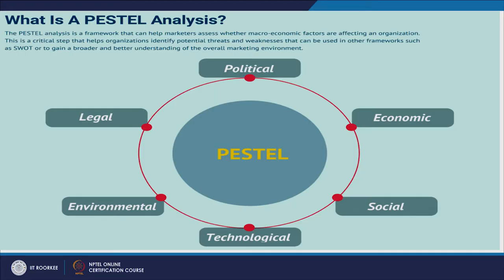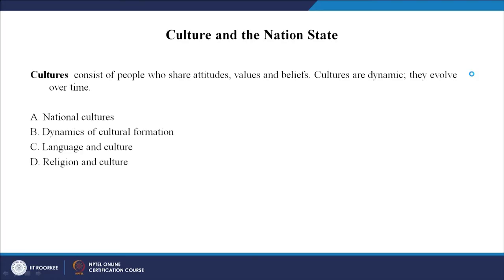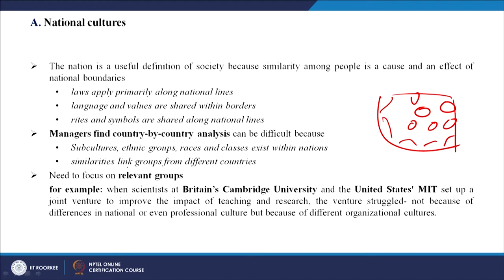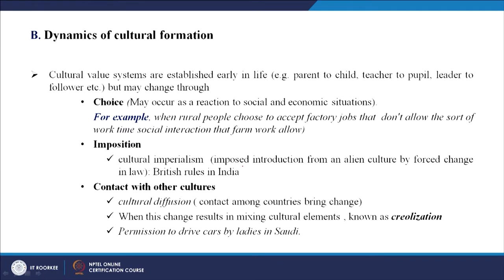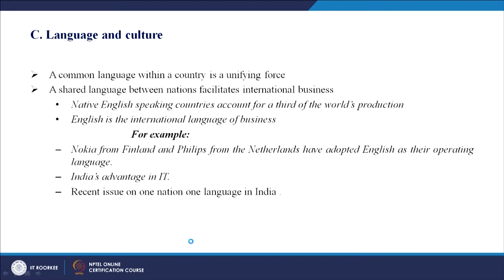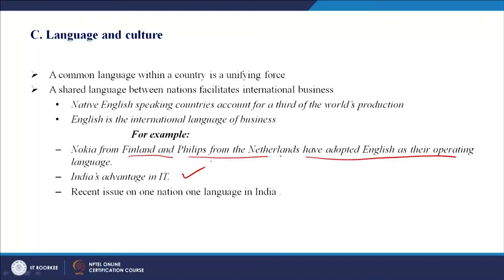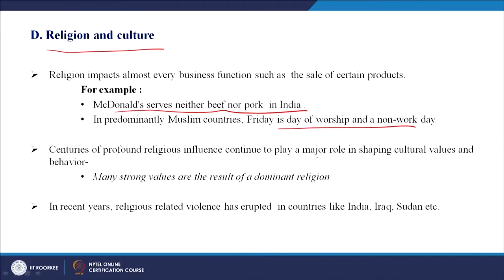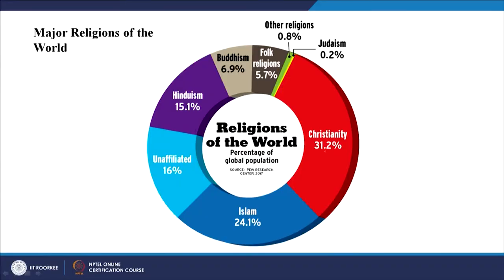Lecture 17: Language, Religion, Behavioural Practices, Communication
In this lecture discuss on Language, Religion, Behavioural Practices, Communication.